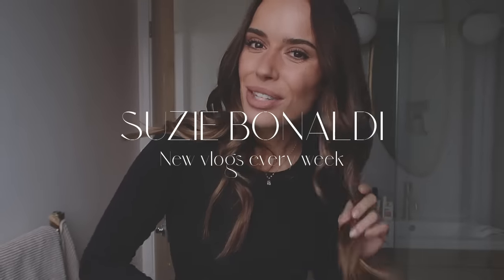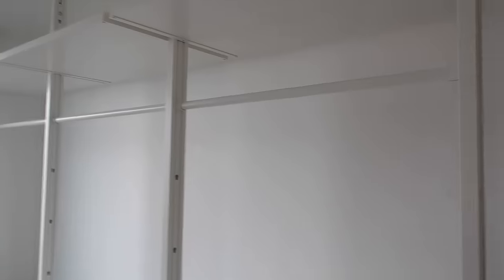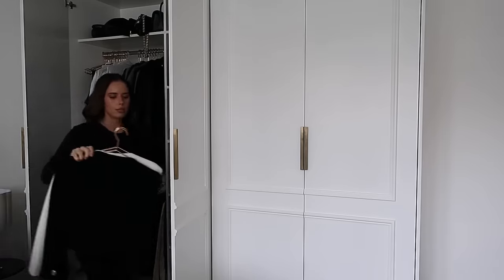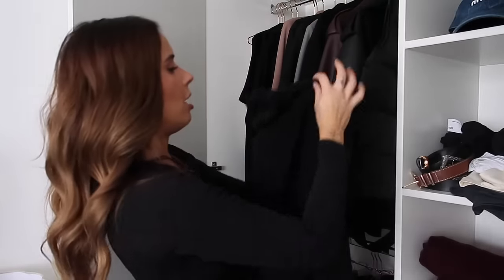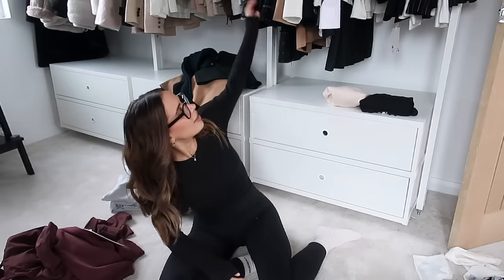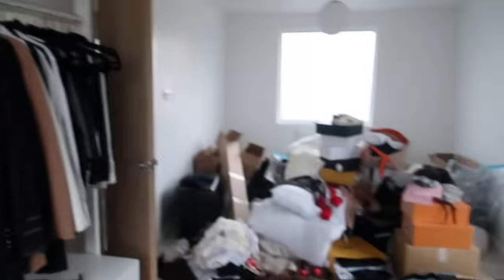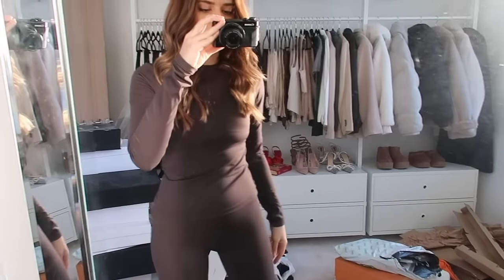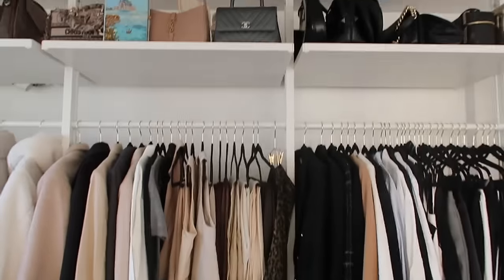ORGANISING MY NEW WALK IN CLOSET | Suzie Bonaldi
ORGANISING MY NEW WALK IN CLOSET FOR THE FIRST TIME! (a.k.a the room of requirement ✨🔮)

bodywarmer jacket
burgundy sports top
burgundy sweatshirt
burgundy leggings
burgundy sweatpants
brown leggings
brown top

✨ jewellery ✨
earrings 1
earrings 2

✨ wardrobe storage ✨
boucle chairs (similar from the same retailer)
curtain poles
sheer curtains
mirror: old from next

✨ my lip combo ✨
iconic n*de lip liner
111 lipstick

✨ bathroom ✨
tiles: ca pietra